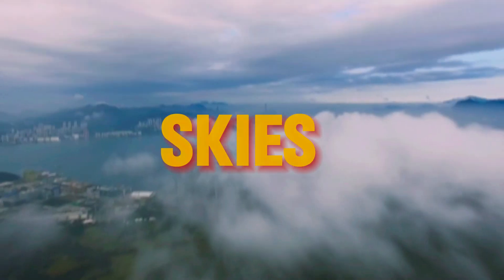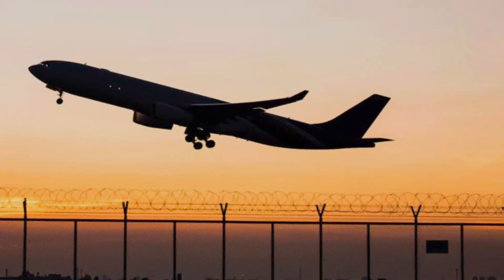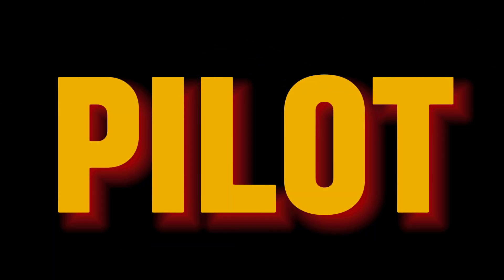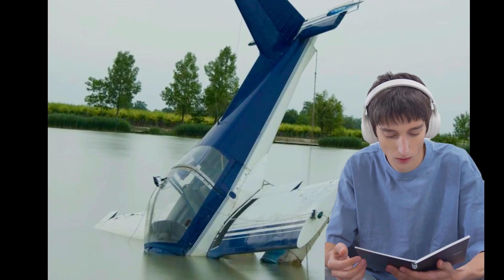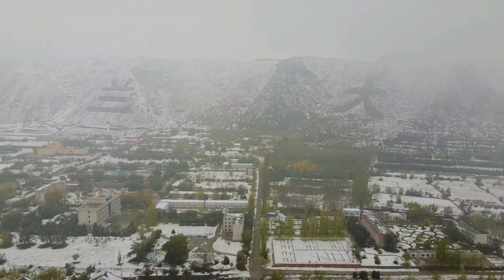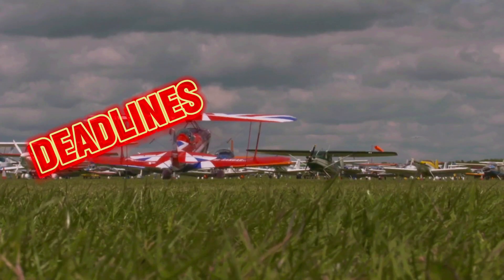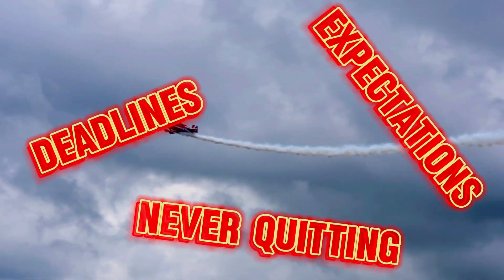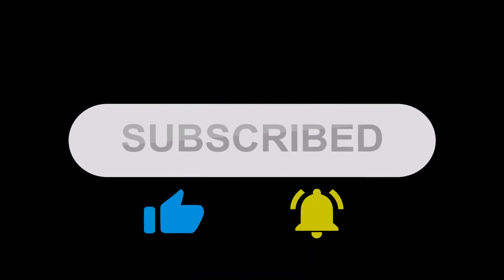Flight Safety: The PAVE Checklist Pilots Can't Skip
00:00 Introduction
00:26 What is PAVE?
00:38 P
00:55 A
01:18 V
01:36 E
01:55 Conclusion

Dive into the essentials of aviation safety with our detailed guide on the PAVE checklist. Learn how Pilot, Aircraft, Environment, and External Pressures can be assessed to mitigate risks and ensure safer flying experiences. Perfect for pilots of all levels and aviation enthusiasts who value safety above all.